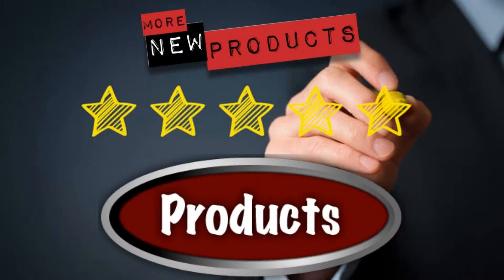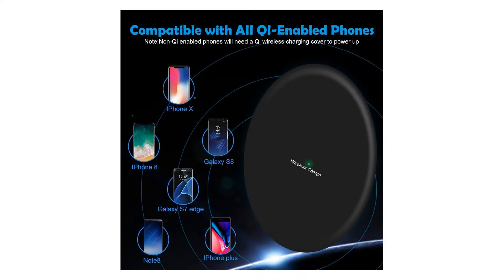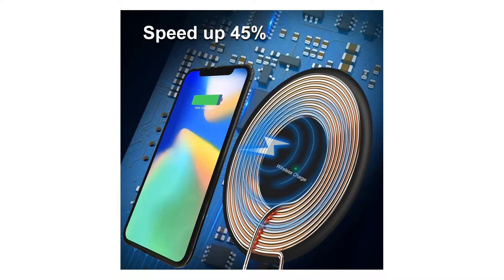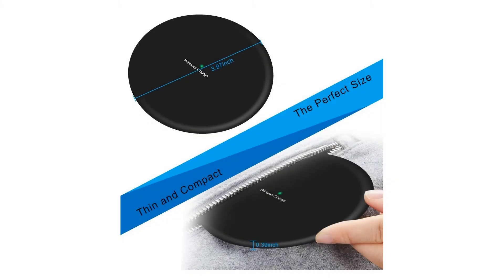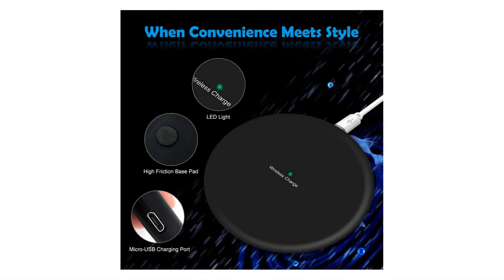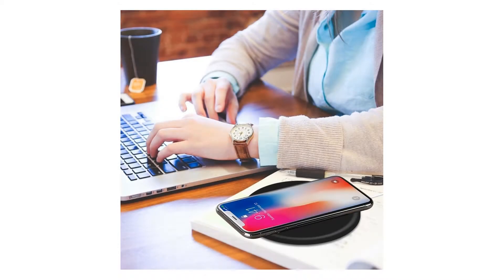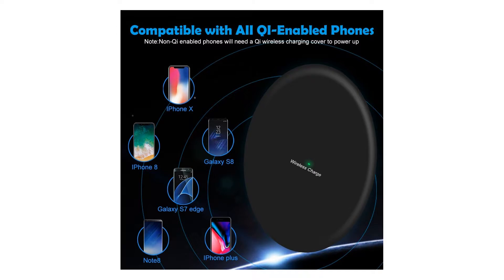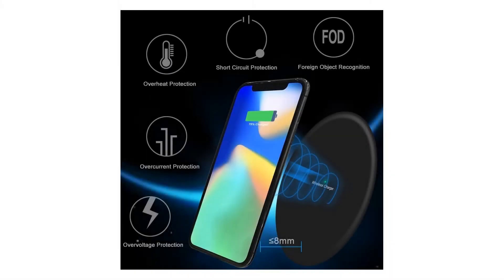KLAREN Wireless Charger, Wireless Charging Pad, Fast Ultra Slim Qi Charge Station for i...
Faster and safer products with our leading KLAREN technology  10 million+ happy users and counting Note: Remove any metal phone cases or any cases thicker than 5mm before use.Worry-Free Wireless: Eliminate the stray radiation concerns and overheating associated with some wireless chargers. Full CE, FCC, and RoHS certification, along with advanced temperature control, ensure a totally safe charge.Specifications:  Input: DC 5V/1000mA to 2000mA  Output: Output: 5V/1A or 5V/2A (Wireless Charger detects automatically)  Frequency: 100 to 200 KHz  Wireless distance:  Intelligent Induction: Prevents overcharging with standby mode once the battery is fully charged. Charging Devices compatibility list: This Wireless Charger Pad works with fully ENABLE devices  iPhone X, iPhone 8/ 8 Plus  Galaxy S8 / S8 Plus /Note 8  Galaxy S7 / S7 edge  Galaxy S6 / S6 Edge/S6 edge plus /Note5  Nokia Lumia 920/ 928  Motorola Moto 360 Smart Watch  Google Nexus 6 / 4 / 5 PACKAGE INCLUDED:  1 x KLAREN Qi Wireless Charging Pad  1 x USB Charging Cable  1 x User Guide